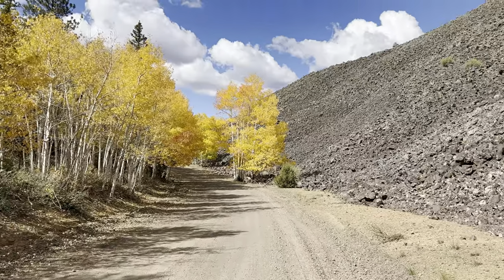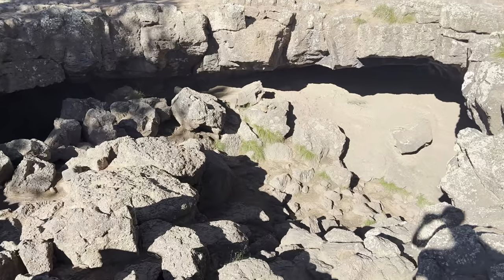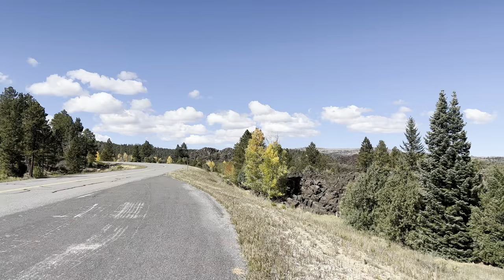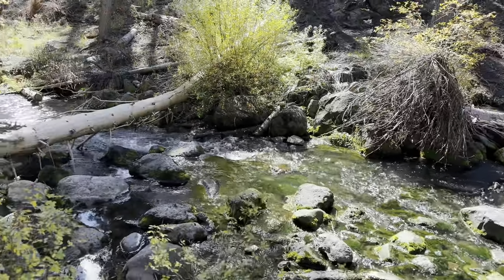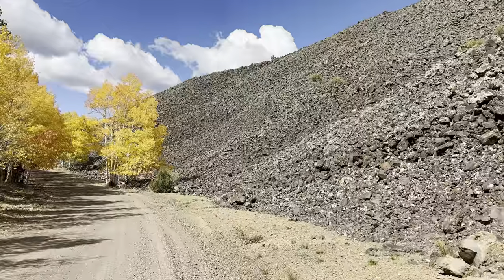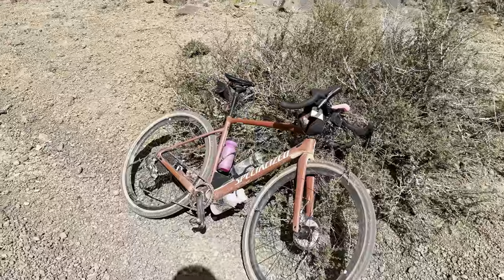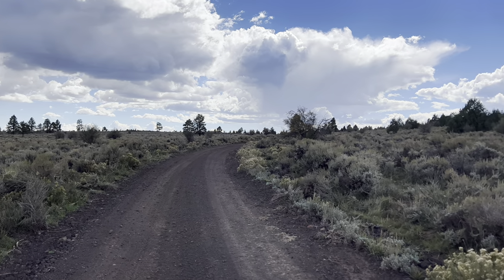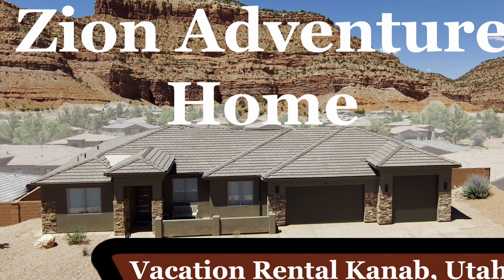Utah Gravel Route - Markagunt Plateau - Volcanos, Aspen Trees, Caves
The Markagunt Plateau is a hidden gem of gravel cycling in southwestern Utah.  Follow me as I discover this secret gravel adventure for the first time.  You will not believe the how the fall colors of the golden aspen leaves pop against the background of black lava flows.

My gravel adventure started from Zion Adventure Home in Kanab, Utah.

I made the scenic 50 mile drive and parked just before Duck Creek Village at the large parking area on Strawberry Point Road.  The are several small diners in the area, if need be you can grab a bite to eat before starting your ride.

From the parking area I started on Dixie National Forest Service Road 64.  This forest service road lead me to the first stop on my tour, Mammoth Cave.  The cave is a series of lava tubes that run just underground.  Even if you are wearing a cycling kit you can get down into the caves and have a look around.  If you are more prepared or perhaps make a return trip you can spend an hour of so exploring the tubes, they run several hundred feet in multiple directions.  To reach the exits you will need shoes you don't mind getting dirty and a good light.  This area is very exciting for kids.  It is important to note that the cave closes from October till spring to protect bat habitat.

After leaving the lava tubes I made my way along an UTV / ATV trail towards the community of Mammoth.  I don't think there are any services there.  I continued on the main road, route 50 and it soon passed the huge lava fields of Black Rock Valley.   Utah is such a diverse place.  When one thinks about Utah they typically think about the Red Rock deserts such as Moab, or maybe the Wasatch Mountain and ski resorts near Salt Lake City.  I would doubt many people would envision black lava flows that look like Hawaii.  What really sets this area apart is if you come in early October all of the fall leaf colors of golden yellow and blazing orange will make dramatic contrast with the black lava flows.  What an incredible place that not many have heard of.

From Black Rock Valley I made the short detour to Mammoth Springs.  Mammoth Springs is the largest  instantaneous discharge observed at any spring in Utah.  It is really neat to see nothing then a large spring coming out of the no where.  It really is amazing to see so much water just appears.  If you are following my route you could make a change here and skip the lower portions of Black Rock Valley and head straight to Mammoth Springs from the community of Mammoth.  This would eliminate the out and back required to reach the spring and you will still be able to see the best of the lava fields.

After the 500 foot climb back to route 50 I made my way back to Utah Hwy 143 and turned towards Panguitch.  After about a mile I turned onto Forest Service Road 69 and headed toward Miller Knoll.  WOW, when the aspen trees are just right, this is arguably the most scenic gravel ride in all of Utah.  The golden aspen and the mountains of black lava were truly amazing.  Forget the national parks, this is what you want to see.  I wish I had a way with words, I simply have no better way to describe this area other than breath taking.  I'm sure it is scenic at any time but the first week of October is unreal.  After returning home I have checked my maps and it looks like there are several roads in this area that would be neat, but I stuck to FS69 and headed down the back side of Black Rock Valley.  Another thing to point out in this area is that you will be riding on a custom built UTV trail.  I know that sounds bad to most cyclist but trust me this trail is great, the sweeping berms were sooo much fun.

The story continues on my Southern Utah, Kanab Vacation Rental BLOG

0:00 - Intro
0:13 - Gravel ride starts from Duck Creek Village
0:44 - Mammoth Cave lava tube
2:10 - Black Rock Valley Utah
2:59 - Mammoth Springs Utah
3:39 - Utah's best black rock gravel road.
5:42 - View of Red Canyon and Bryce Canyon National Park area.
6:50 - Sheep near Duck Creek Village